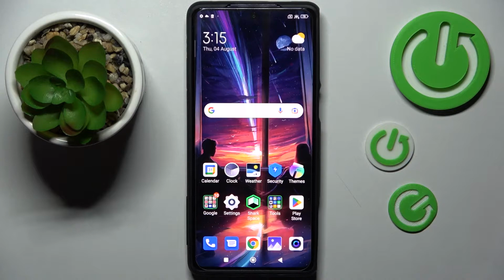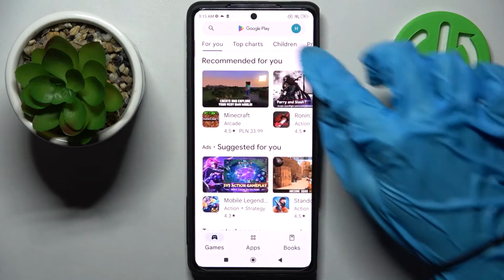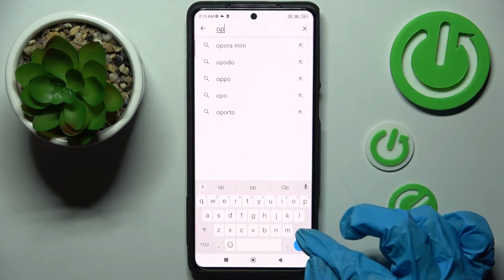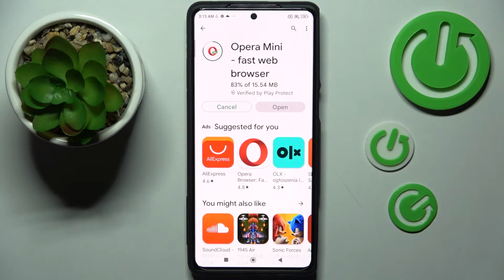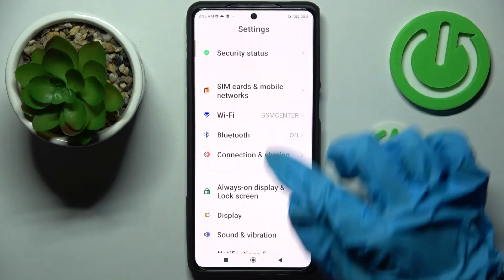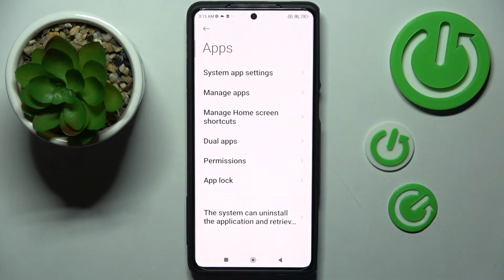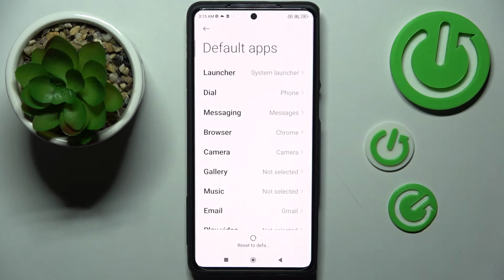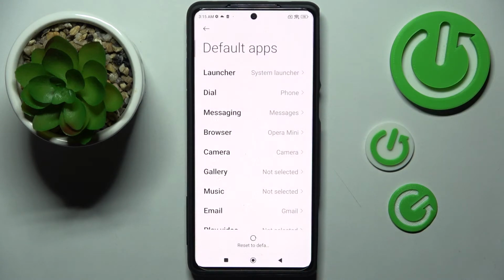How to Change the Default Apps on XIAOMI Black Shark 5 Pro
Learn more about the XIAOMI Black Shark 5 Pro:
This video has been recorded and brought to your attention with the purpose of covering the topic of managing the default apps on the XIAOMI Black Shark 5 Pro smartphone, including browser, launcher, mailing, or music app. Thus, if you would like to discover how to change default apps on the XIAOMI Black Shark 5 Pro mobile device, we encourage you to view this video.

How to configure the default apps on XIAOMI Black Shark 5 Pro? How to manage the default apps on XIAOMI Black Shark 5 Pro? How to change the default app for browsing on XIAOMI Black Shark 5 Pro?